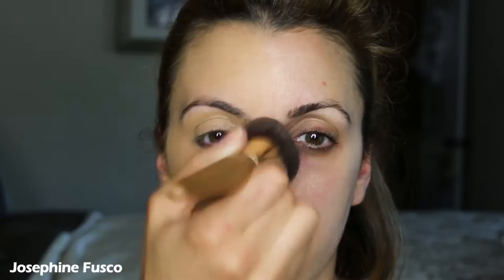My Top Foundations for Summer | Josephine Fusco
Hello my loves!  Today I am discussing all my favorite foundations for summer!  Even though we are almost midway through August we still have plenty of sun left.  These are the foundations I have been using all summer and loving!  Enjoy xo

My Makeup that Im wearing in this video:
Loreal Voluminous Million Lashes Mascara
The Balm

I am loving the Loreal smooth shampoo and you can see all the details in this video: